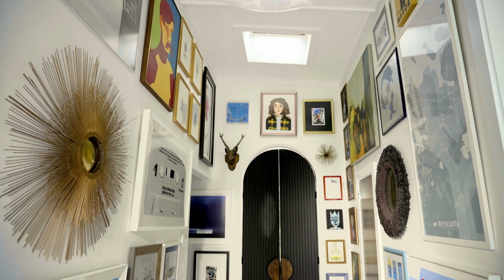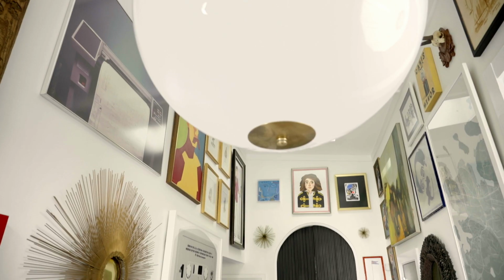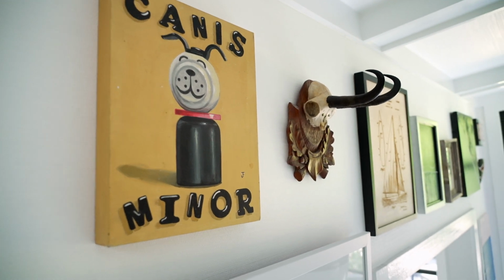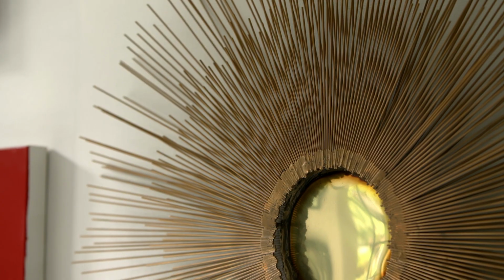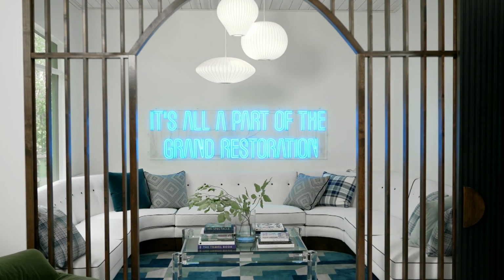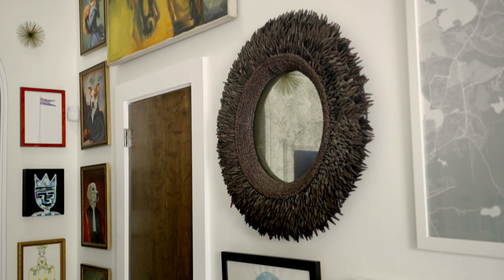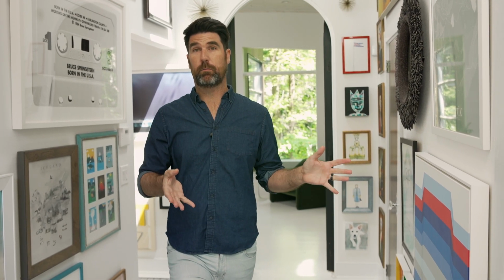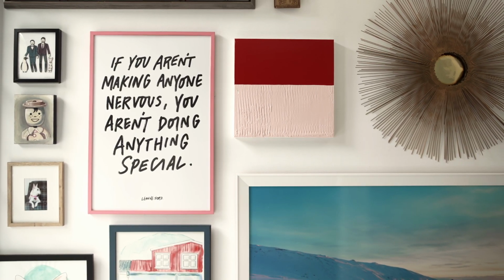Making a Design Statement— Bringing in Art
Learn how to find, display, frame, and mix different art mediums that appeal to you as Brian breaks down how you can use art to complete the design of a room.